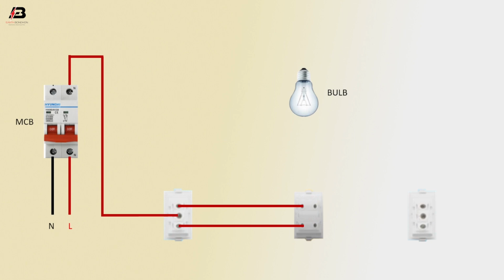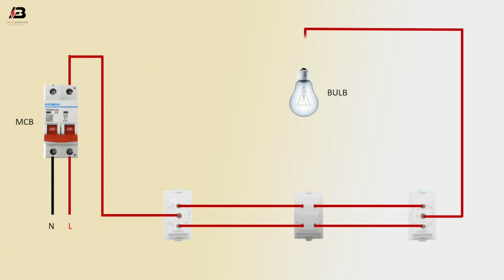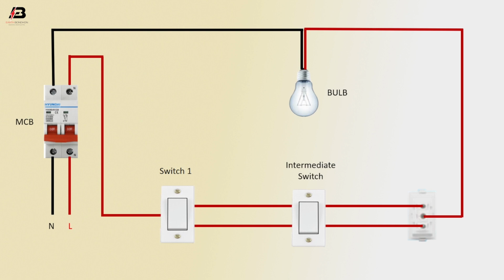2-Way Switch Intermediate Connection Diagram | 2 way light switch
This video shows 2-Way Switch Intermediate Connection Diagram. the staircase lighting connection set-up. Perhaps most of us might have already used it without paying much attention to how it works. Staircase lighting at home or at any other place for that matter is normally done with something called a two way switch.